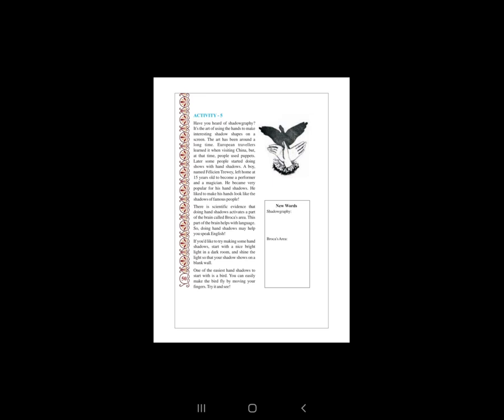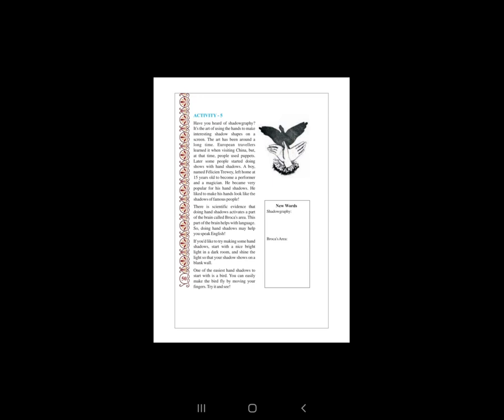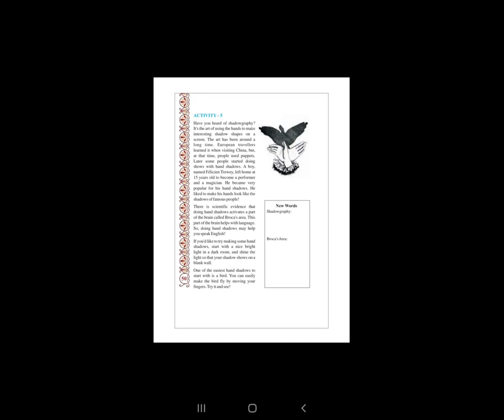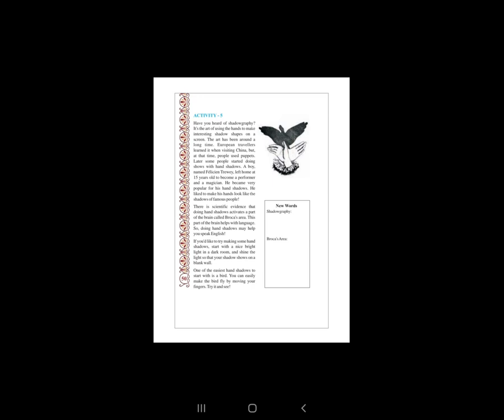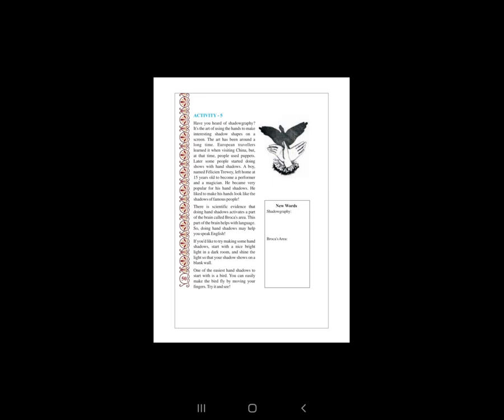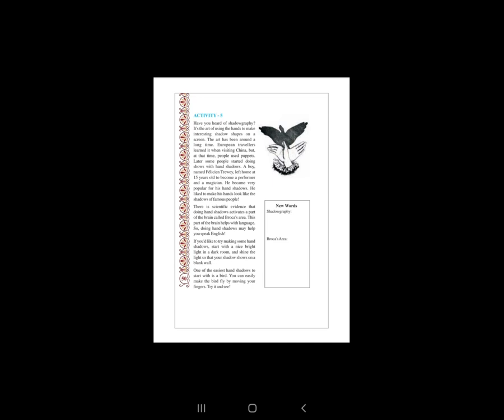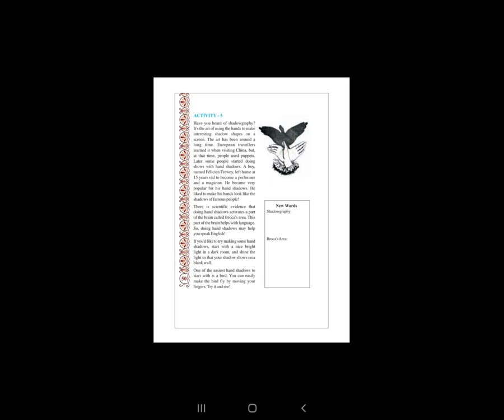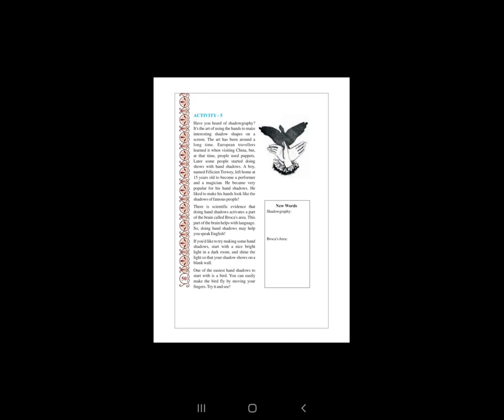STD 6TH E M SUB ENGLISH U 6 SHADOW AND LIGHT P 2 BY MANSI PARMAR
STD 6TH E M SUB ENGLISH U   6  SHADOW AND LIGHTP  2 BY MANSI PARMAR